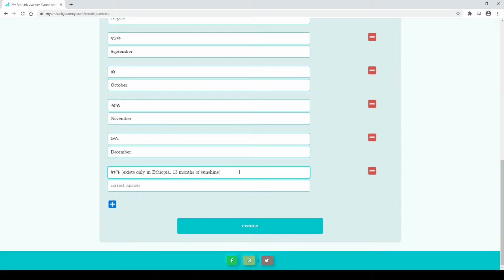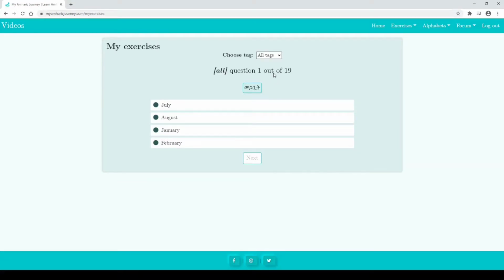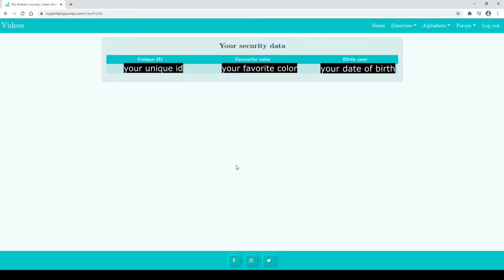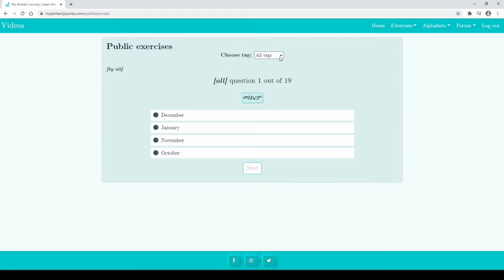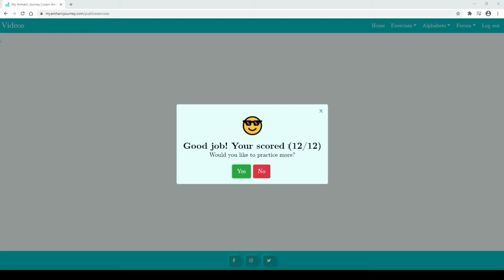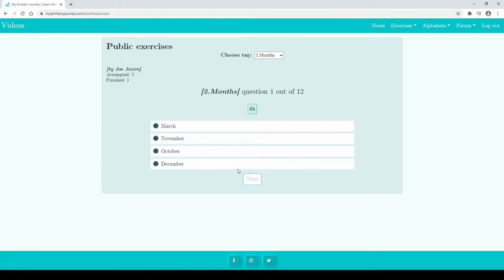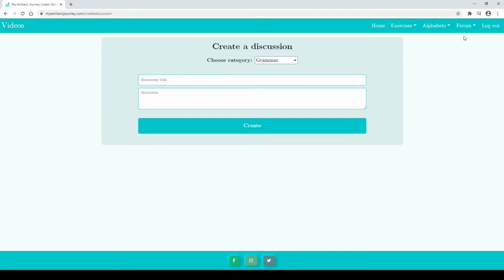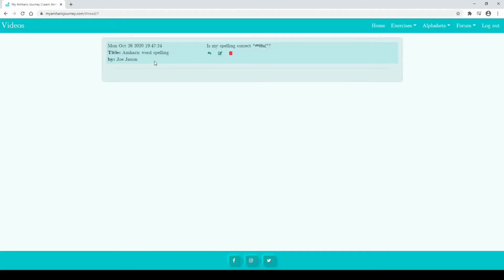Introduction to "My Amharic Journey" | Amharic language learning platform part 2 [Watch in 1080p]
In this part two of the introduction, I walk you through the different features in the platform.